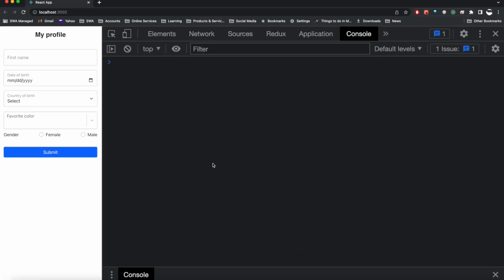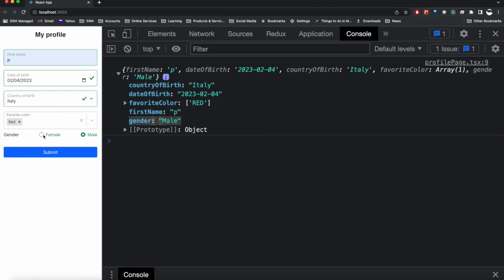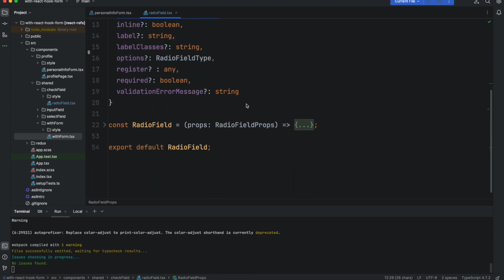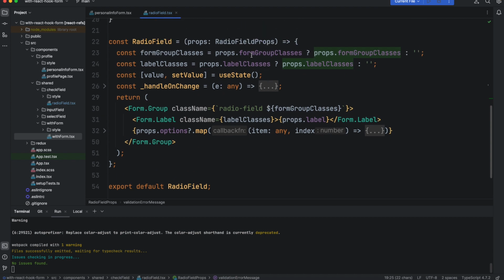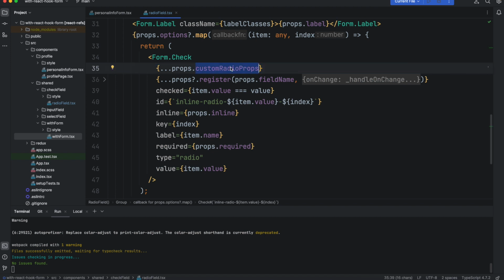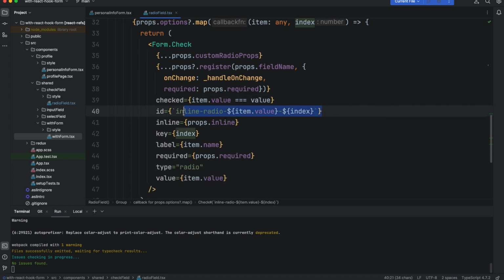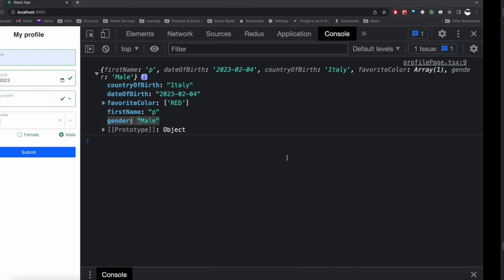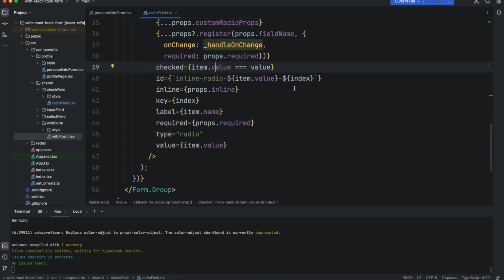Part 5 - react-hook-form - Radio button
00:00 Intro
00:13 Demo
00:49 Add Radio button
09:50 Conclusion